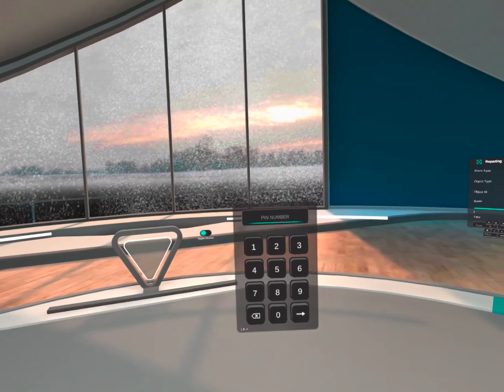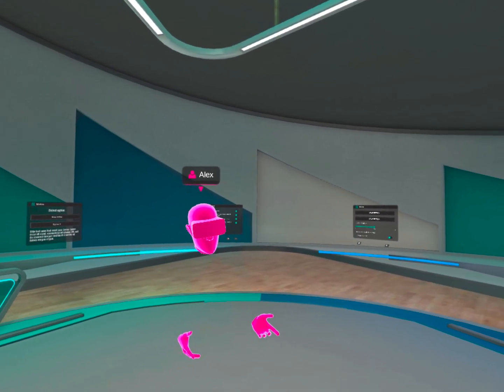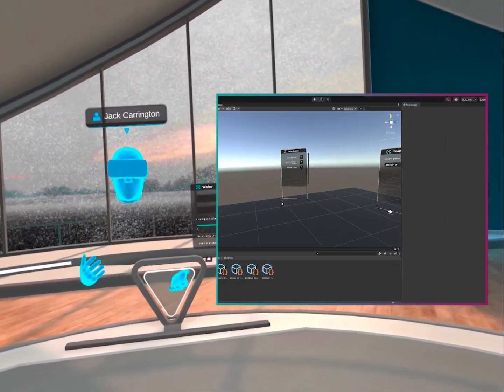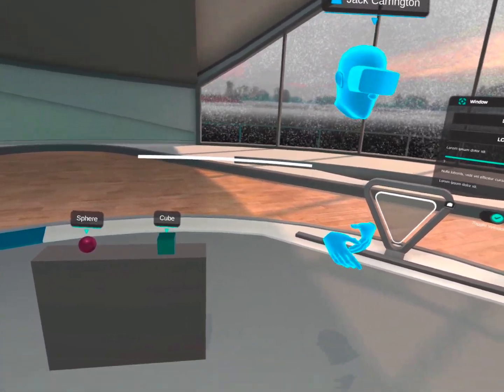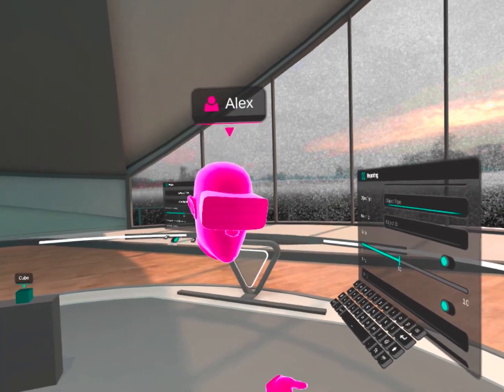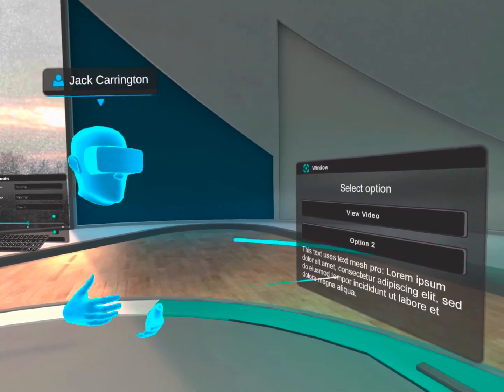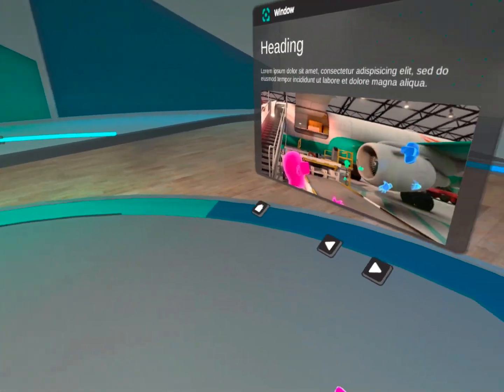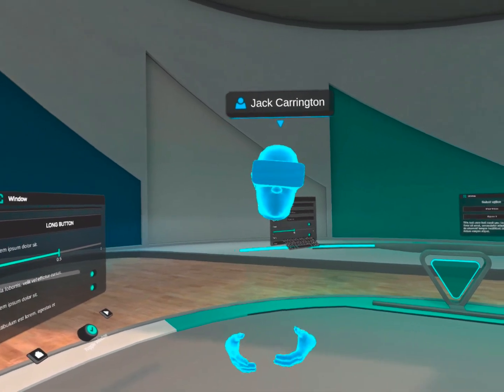Virtual Reality UI and Interaction Package Update | The Immerse SDK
In this video Immerse's team members Alex, Design Lead, and Jack, Creative Lead, take you through the latest updates of the UI package, which is a new component of our SDK, as well as some of the related Interaction package 1.4 updates.